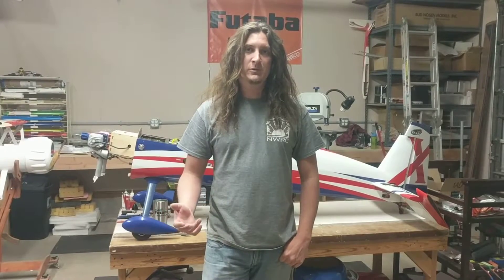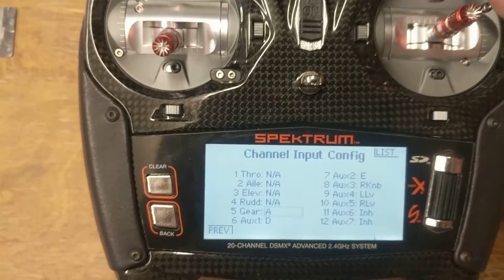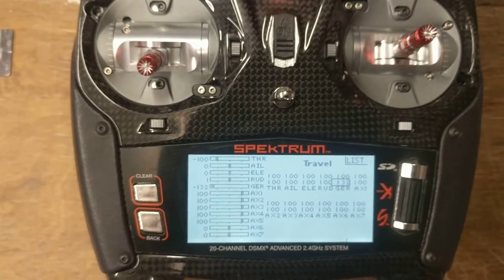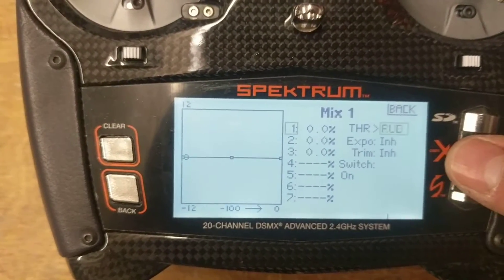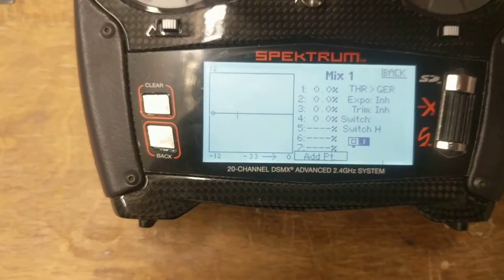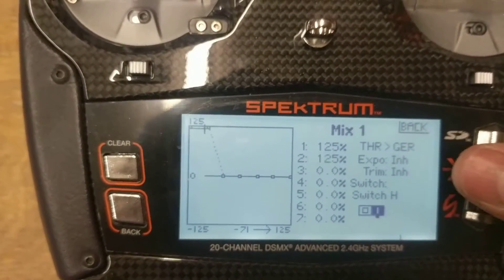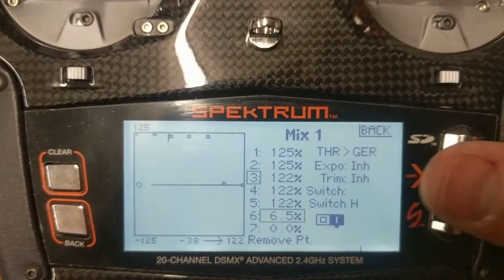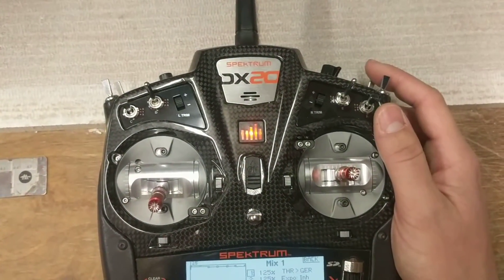Holy Smokes Pump Spektrum Setup Guide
A detailed video on how to set up your holy smokes pump on most Spektrum transmitters.   This video shows how to assign the switch that you would like to use and how to create a throttle mix that will adjust the smoke rate throughout your flight.